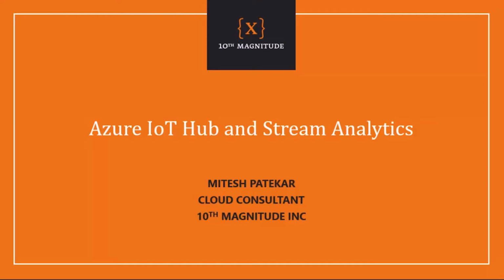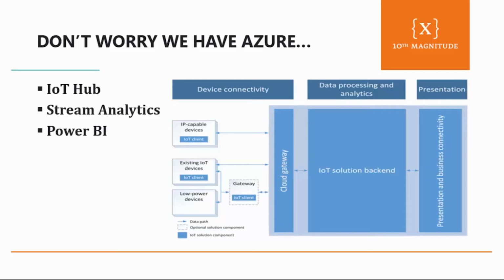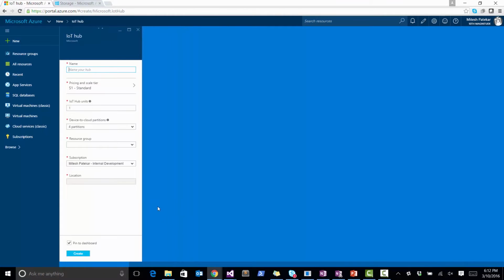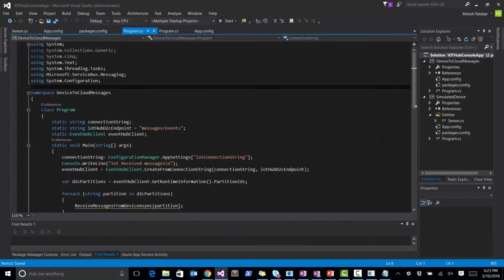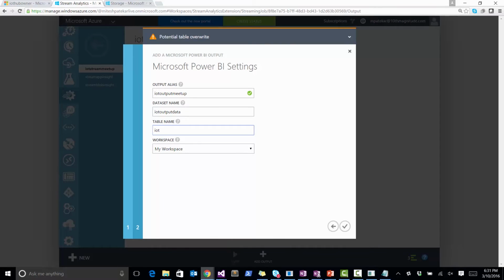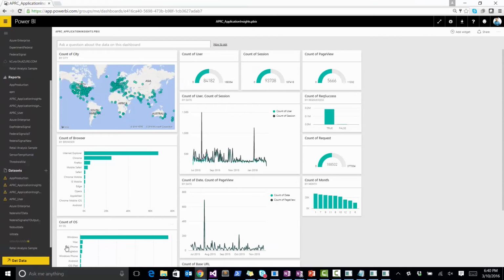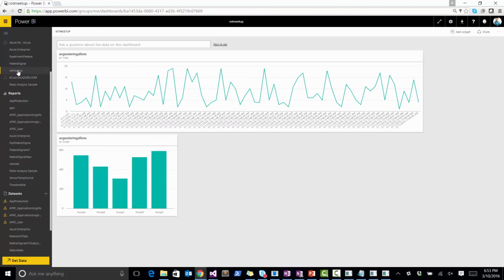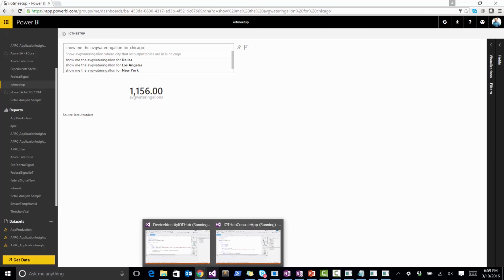Azure IoT Hub & Stream Analytics, Epicenter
Mitesh Patekar, one of our Cloud Application Development Consultants, demos Azure IoT Hub and Stream Analytics for the Chicago Azure + Microsoft Tech Meetup group. Mitesh goes from an overview of the Internet of Things to a hands-on walkthrough of setting up IoT Hub and Stream Analytics, including tips on troubleshooting and feeding output data directly into Power BI for reporting.

If you want to get started with IoT Hub and Stream Analytics but feel like you need some extra help, Mitesh is here to help!

Find our Guest at...